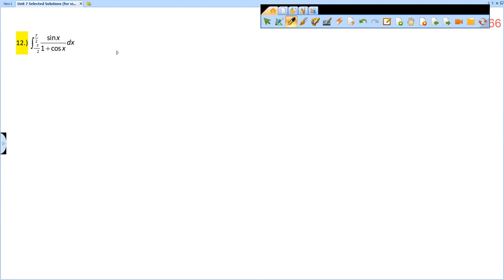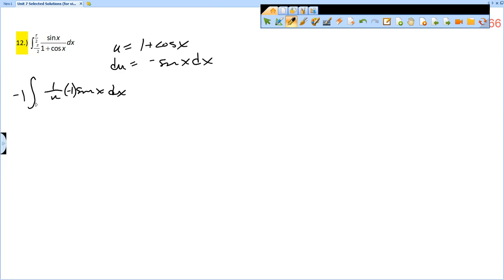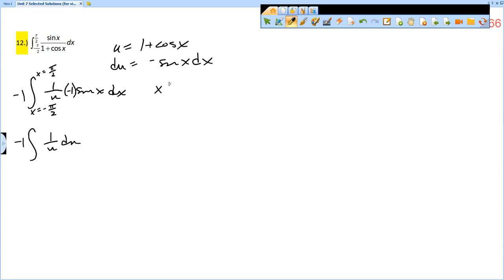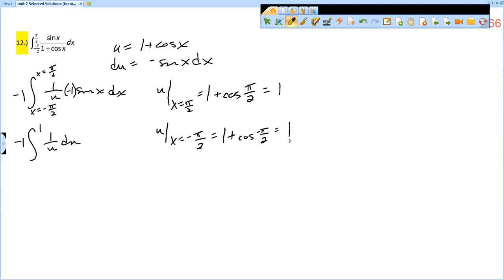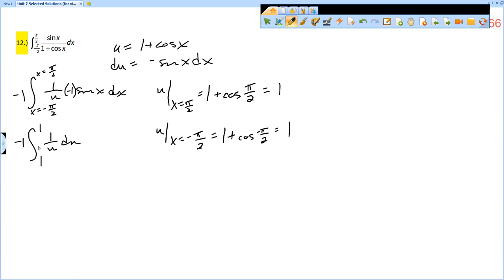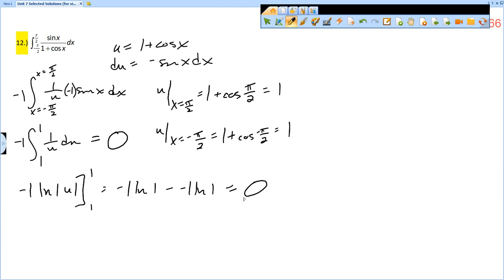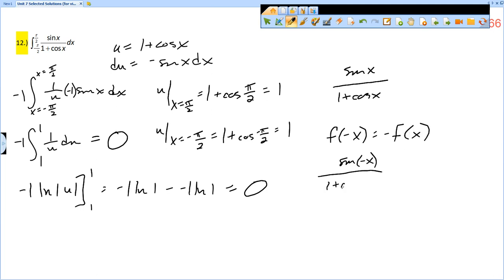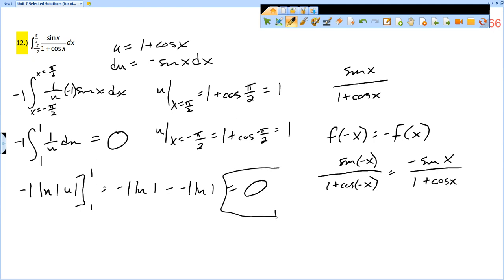Unit 7 Review #12